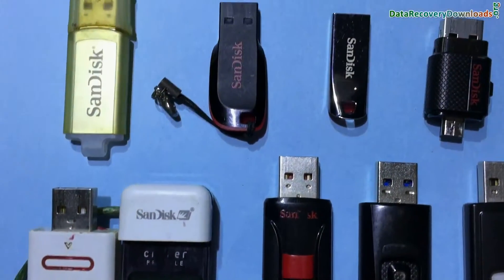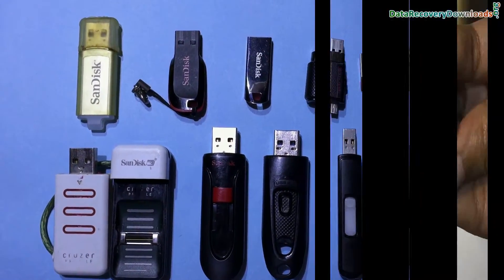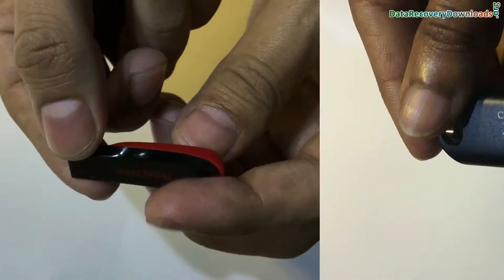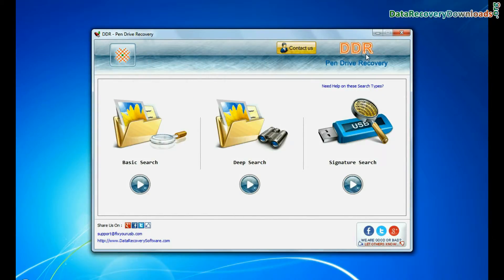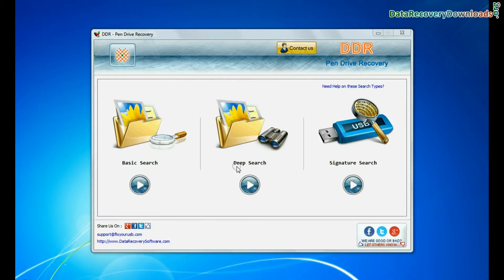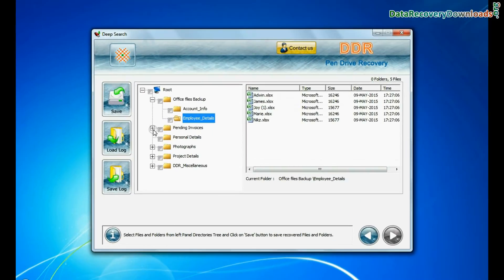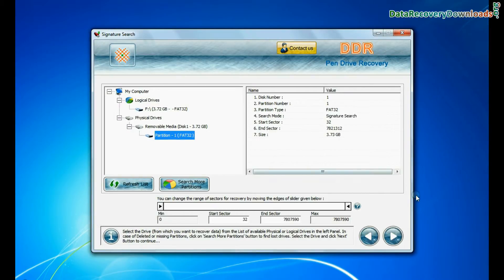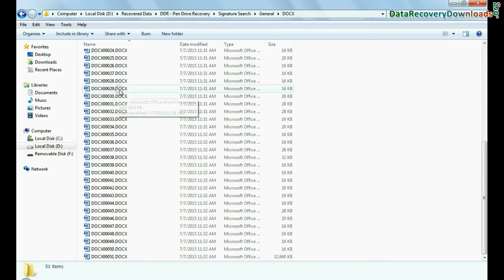Easy to retrieve files from formatted pen drive media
This video shows data recovery from SanDisk USB pen drive using DDR Pen Drive Recovery Program. Software supports recovery of deleted data saved in all types of file formats such as Video files, Audio files, Image files, Text files etc. Software performs scanning or your USB drive media and provides preview of deleted or misplaced data before final recovery.